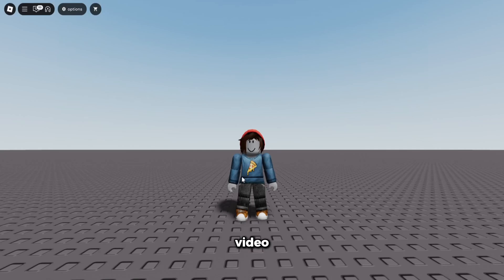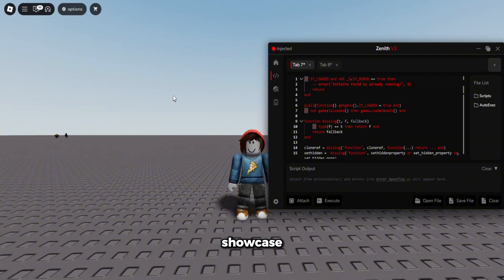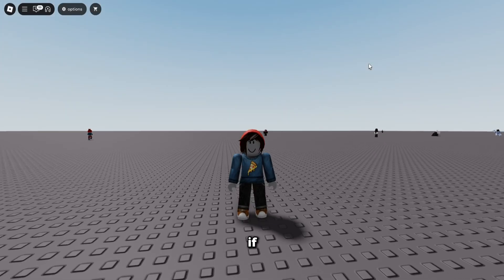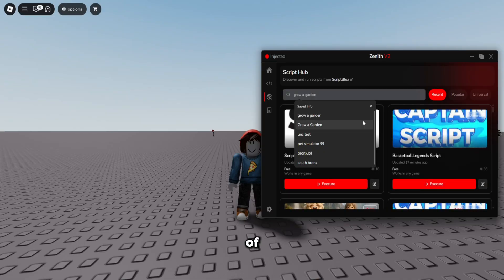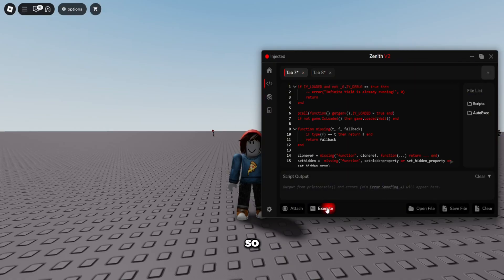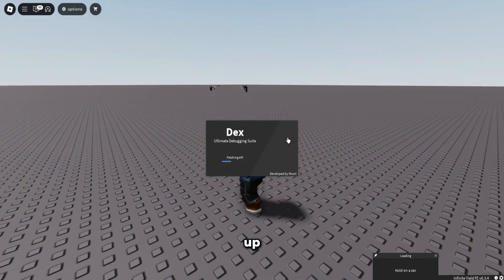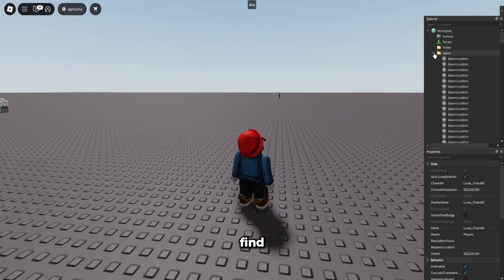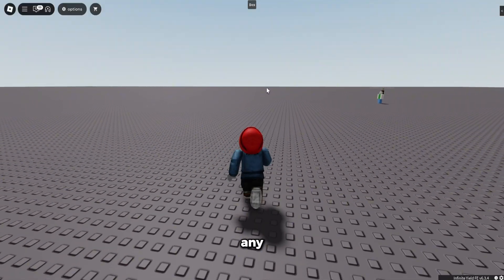[100% UNC] The BEST Roblox PC Executor 2025 (Undetected!)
Today I showcased The BEST Roblox Web Executor with 100% UNC! This executor is called Zenith, and also has a full script hub, and is undetected.